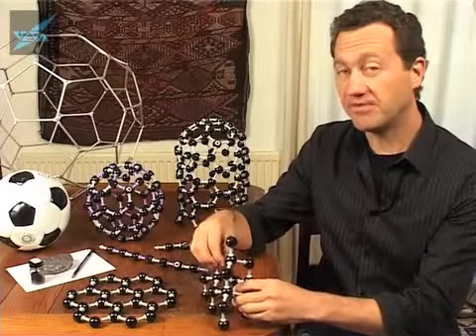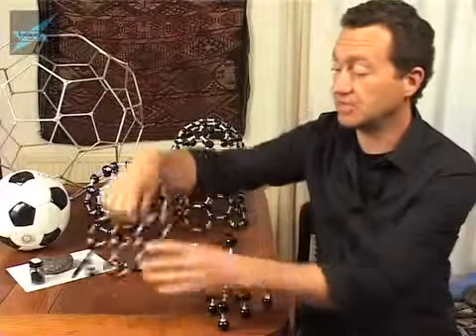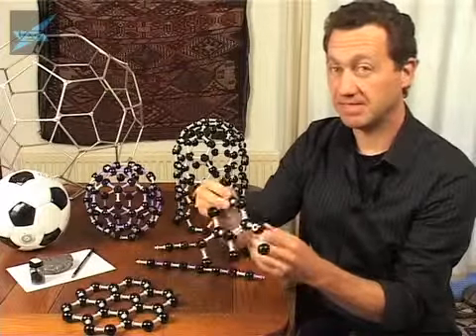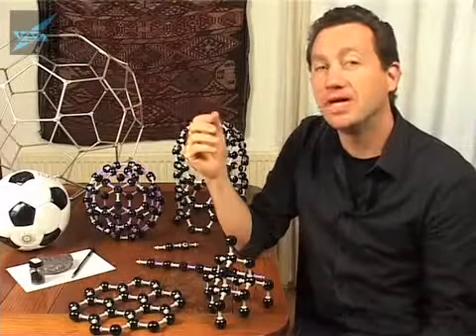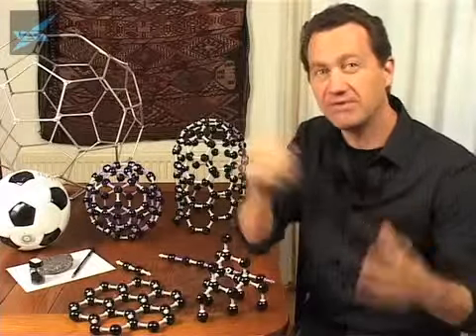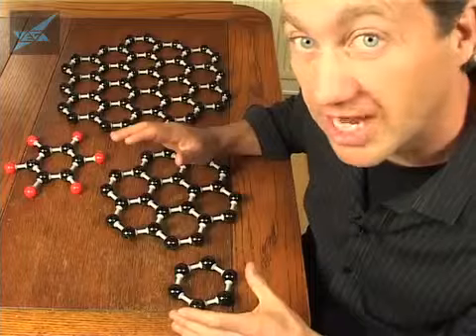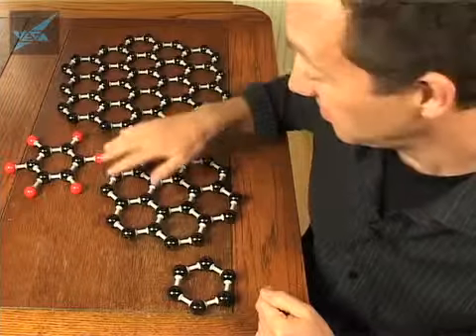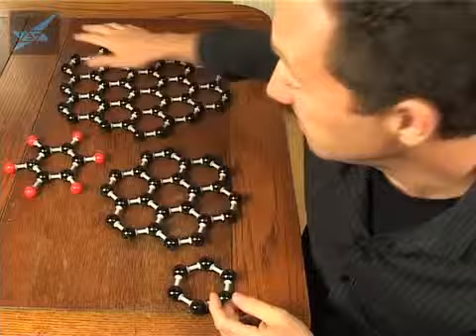Graphene and the carbon revolution